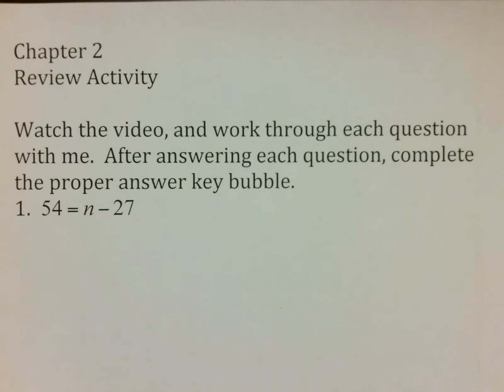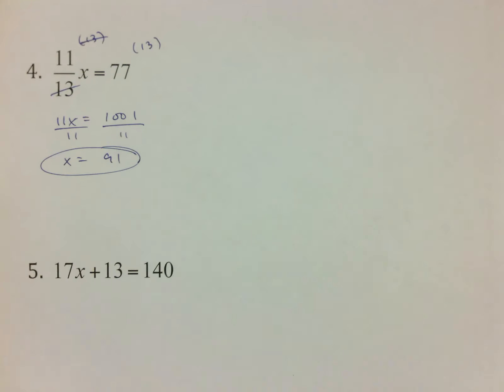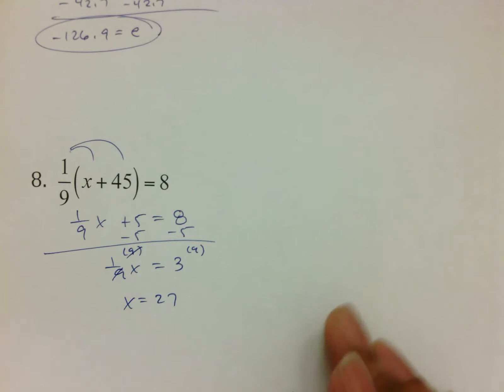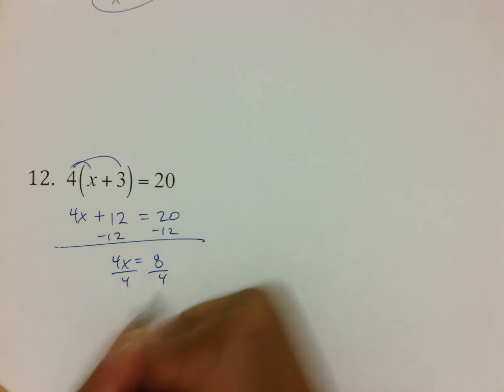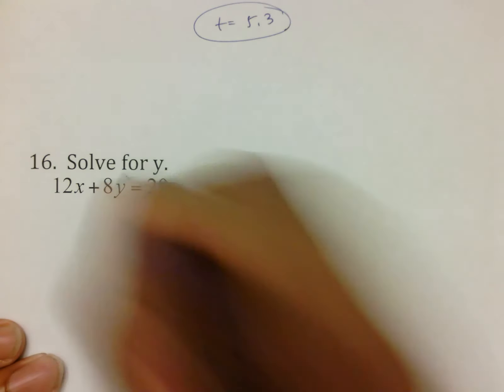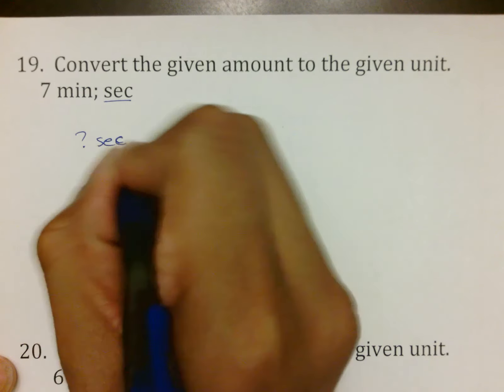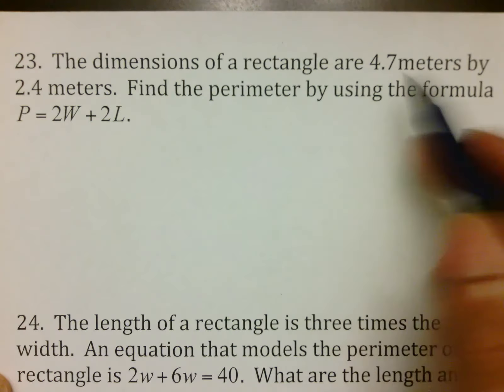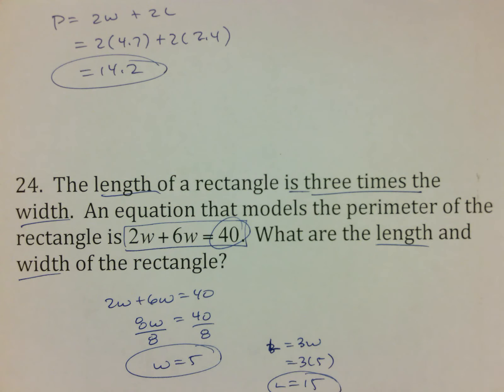Chapter 2 Review Activity